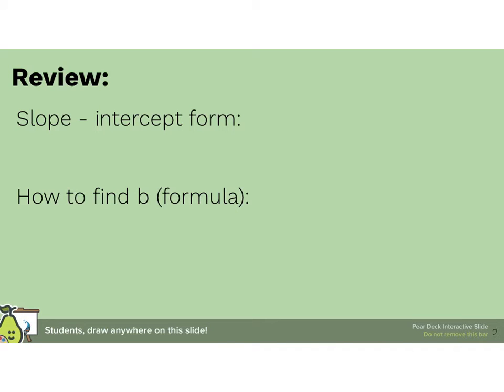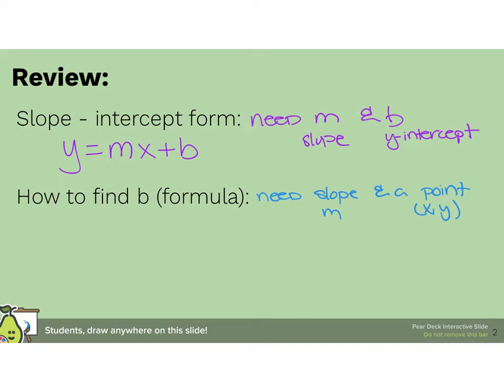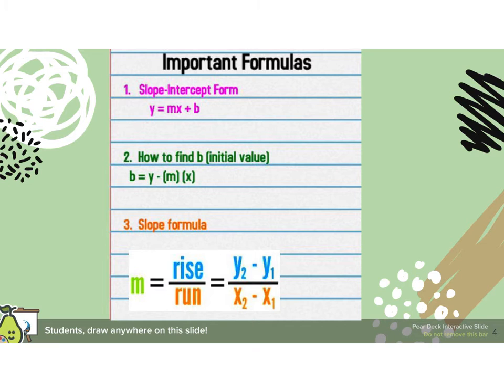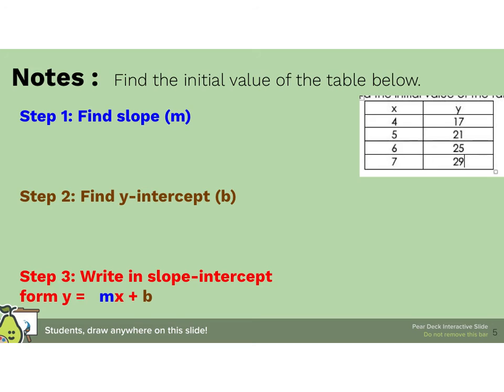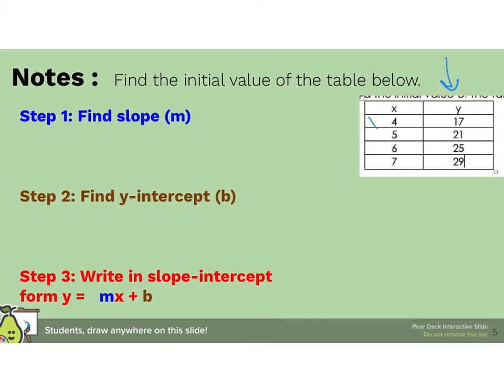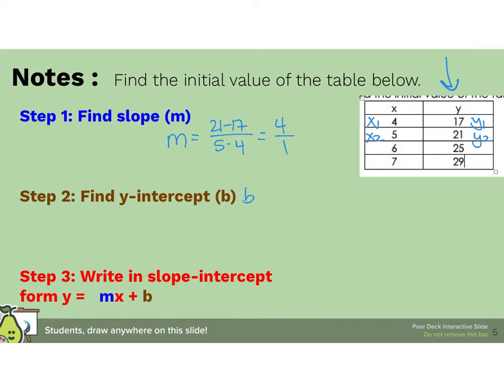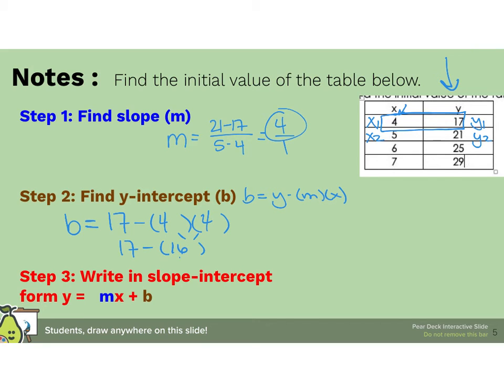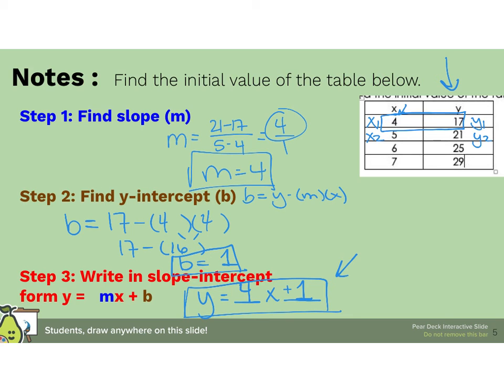U3 Initial Value from a Table Notes